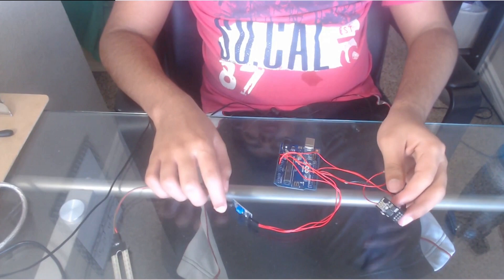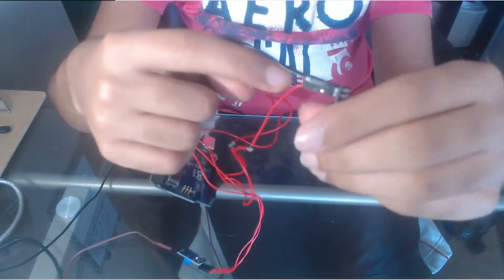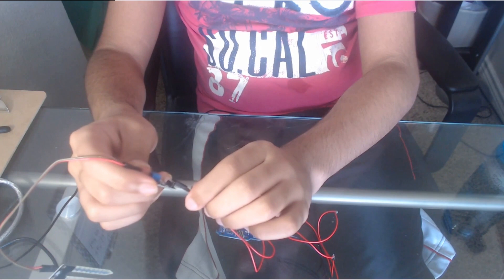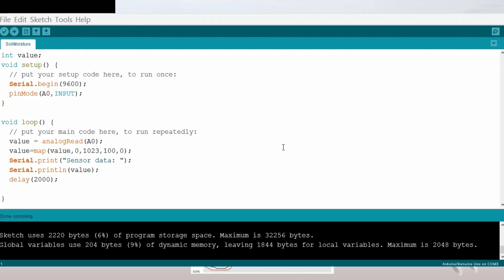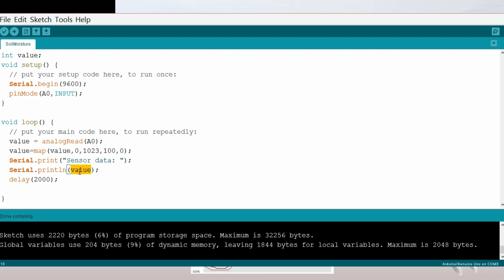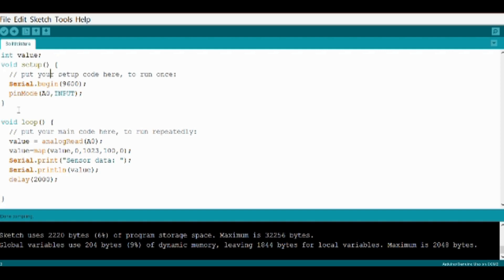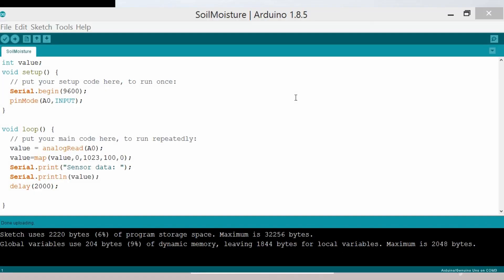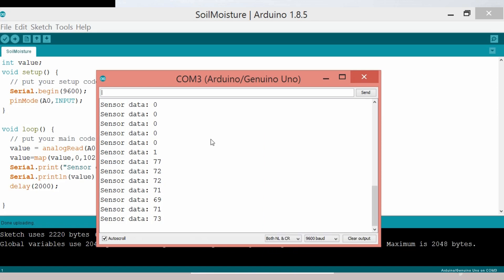Soil Monitoring Project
This is the second video in my IoT series following up the Smart Irrigation Overview.

This video involves me in connecting the Arduino and the Esp8266 to the Soil Sensor, explaining the coding and showing the result on the IoT open source platform.

 Also, you can find me on other Social Media Connections like